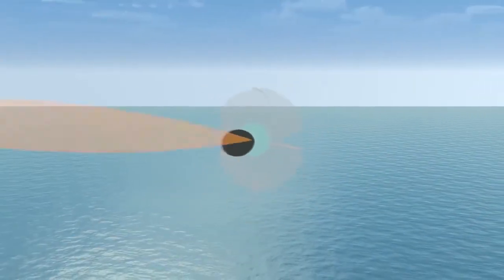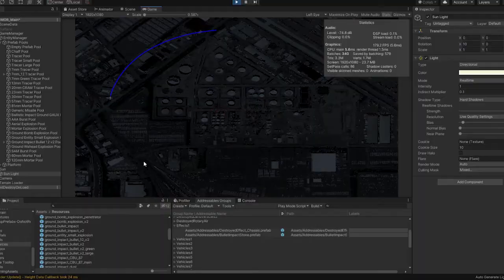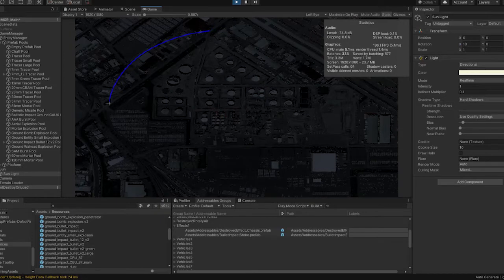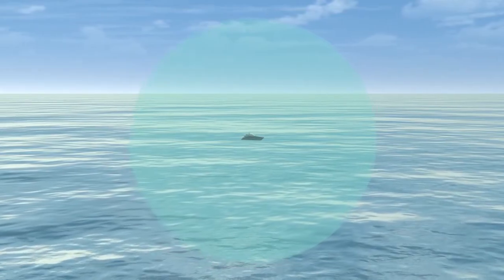BSI's Augmented Reality Mission Observation and Rehearsal (ARMOR)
In introduction to BSI's ARMOR - our Unity-based 3D Viewer for MACE.  MACE and ARMOR open up a world of possibilities, including wargaming, rapid mission rehearsal, distributed person-in-the-loop simulation, after-action review/debrief and more.